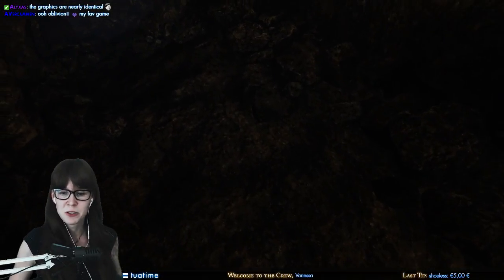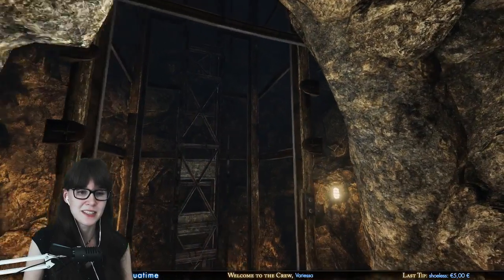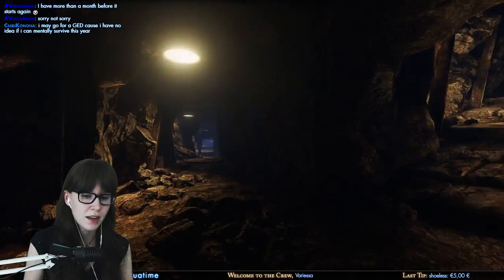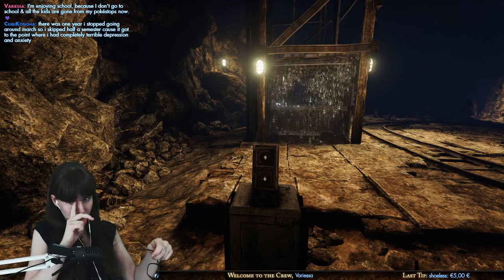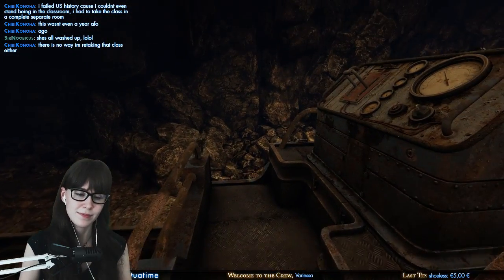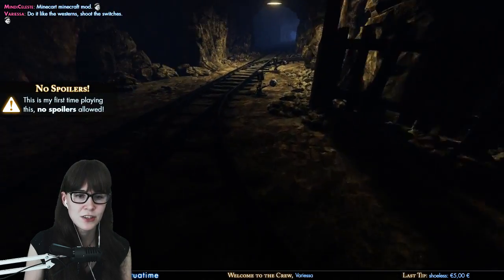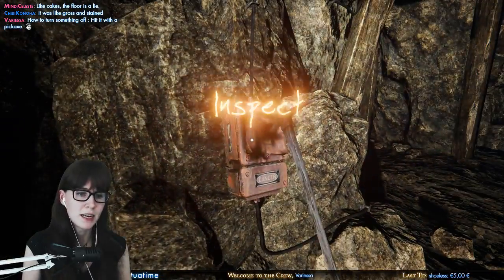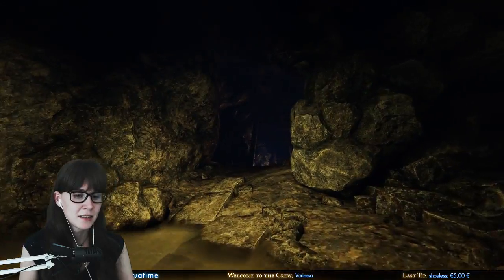The Vanishing of Ethan Carter — First Playthrough (Part 11)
Full playthrough of The Vanishing of Ethan Carter. Please don't get scared of me getting scared by jumpscares!